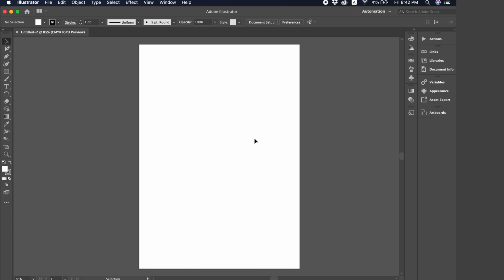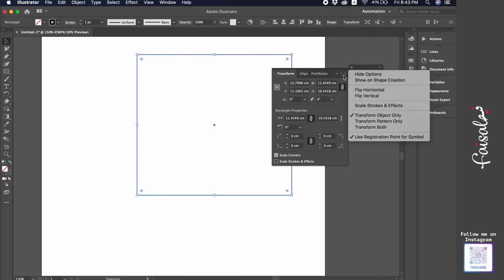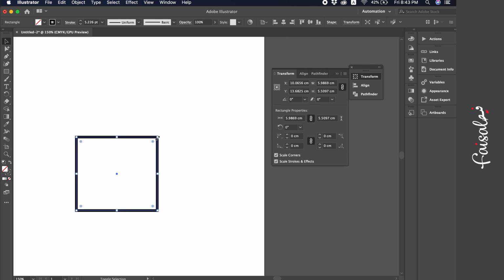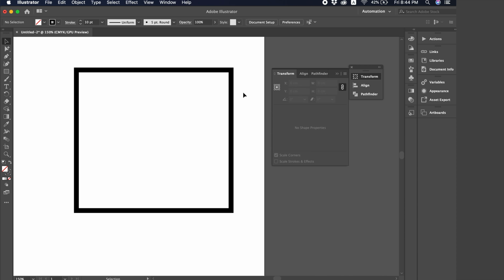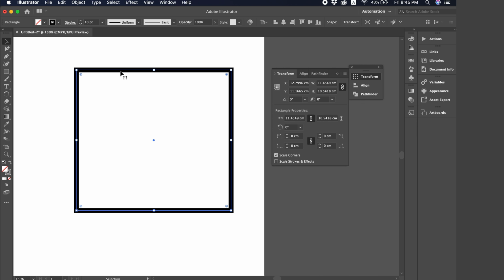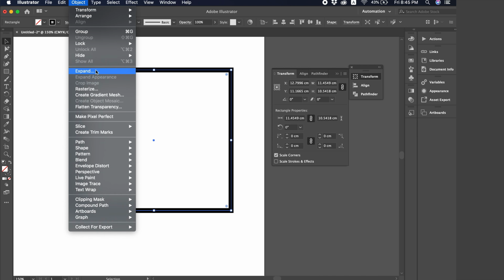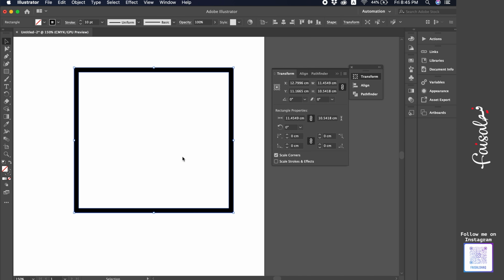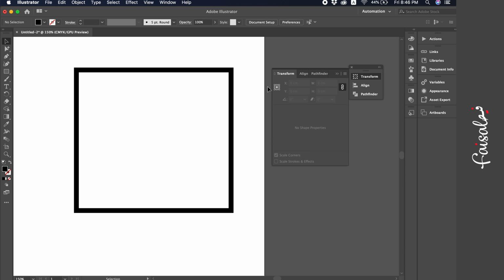Convert Strokes into Fills in Illustrator-Easy Trick!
Want to turn your strokes into fills quickly and efficiently in Adobe Illustrator? 🎨 In this tutorial, I’ll show you a simple easy trick to convert strokes into fills, giving you more control over your artwork and helping you create clean, professional designs. 🚀

✅ What you’ll learn in this video:
 • How to convert strokes to fills in Illustrator ✨
 • Tips for precise and editable artwork 🖥️
 • Techniques for streamlining your design workflow ⚡

By the end of this tutorial, you’ll be able to manipulate strokes and fills like a pro for logos, illustrations, and print-ready designs. 🙌